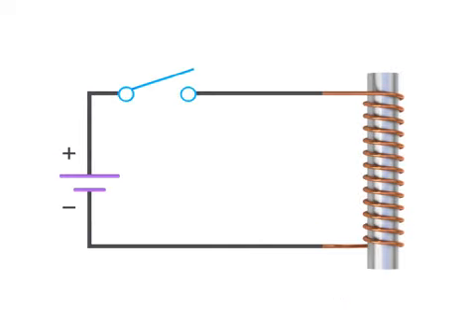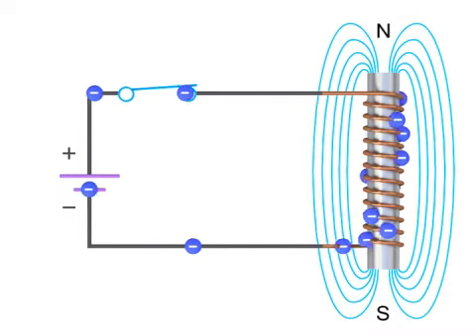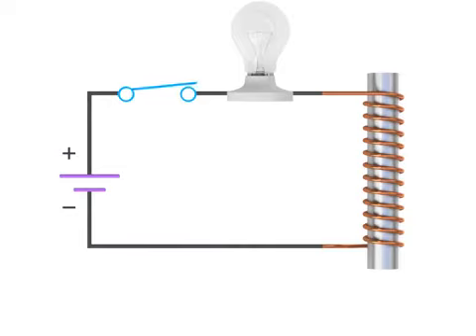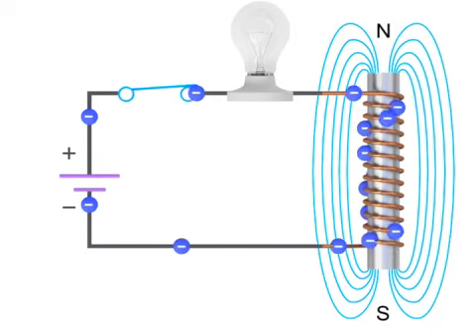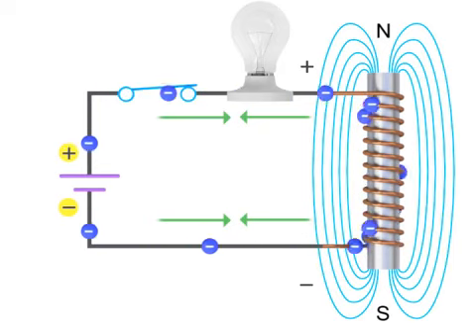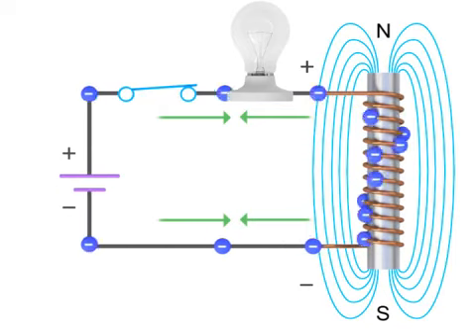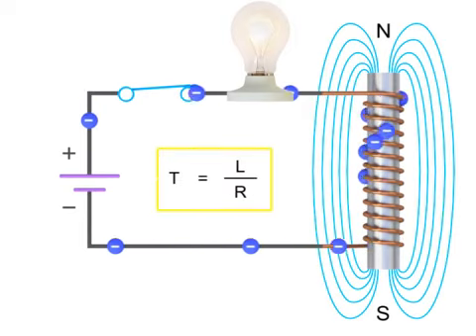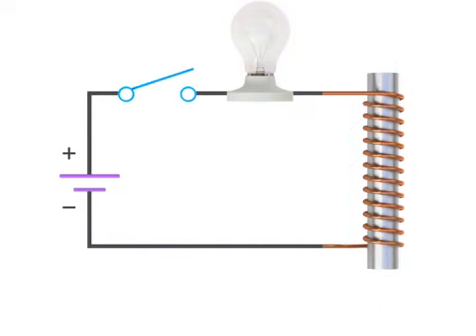How Inductors Work Within a Circuit Inductance/Fonctionnement des inductances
Fonctionnement des inductances dans une inductance de circuit
How Inductors Work Within a Circuit   Inductance
Types des pompes hydrauliques